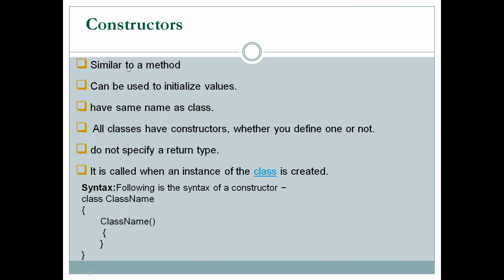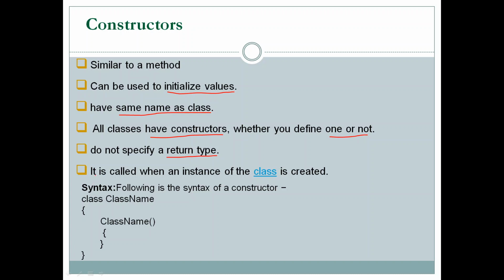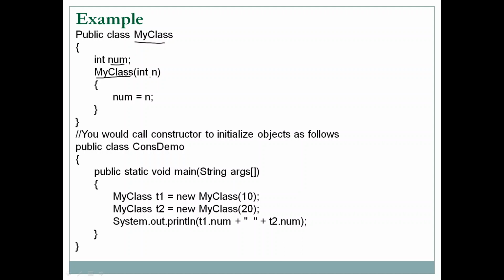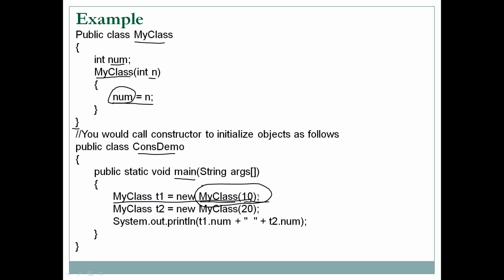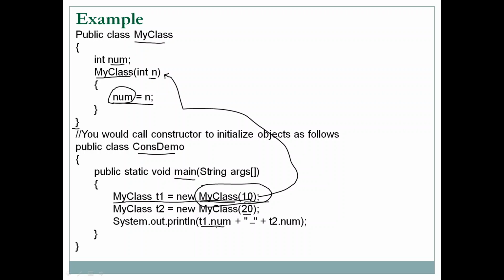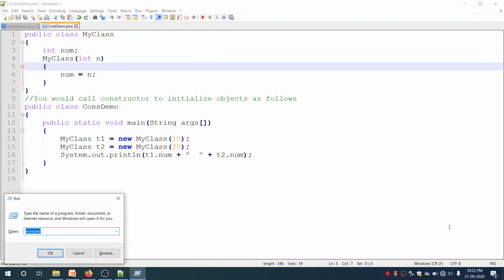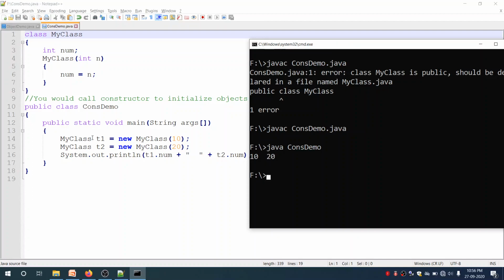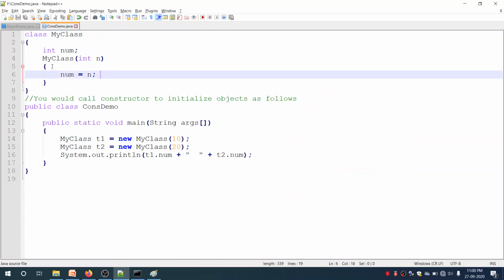JAVA session 25 constructors || Constructors in Java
Constructors in Java by NJP,
Declaration,
Example,
Uses of Constructor